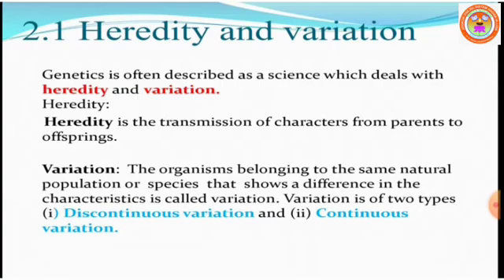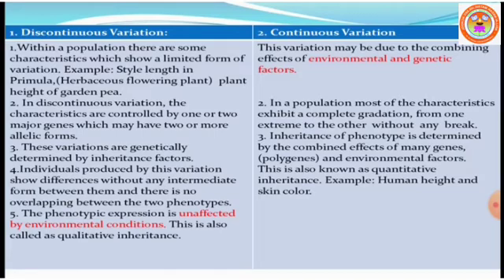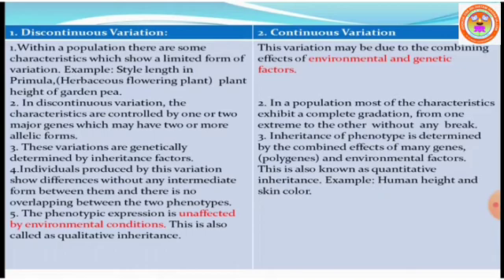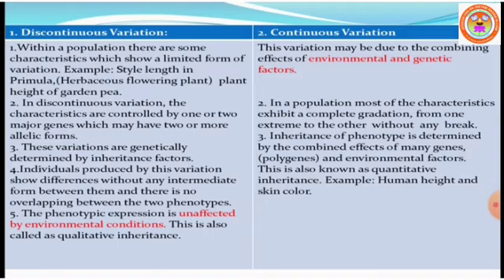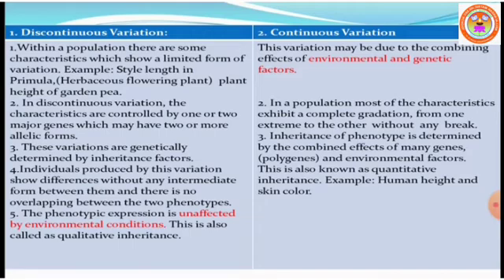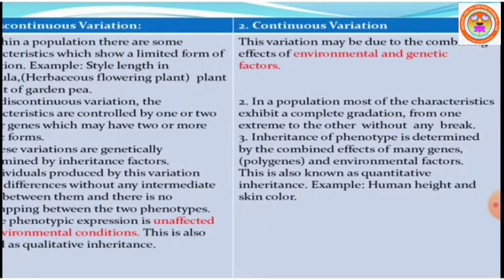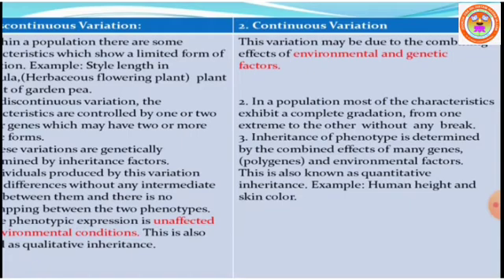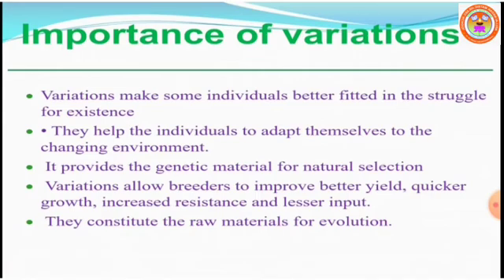STD XII BIO BOTANY(CH 2 PART 2 -HEREDITY AND VARIATION)